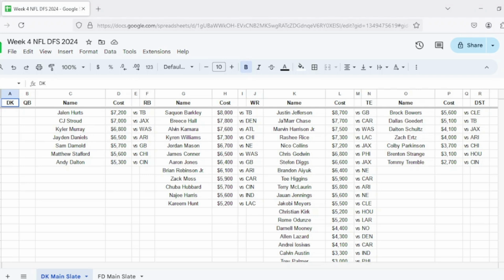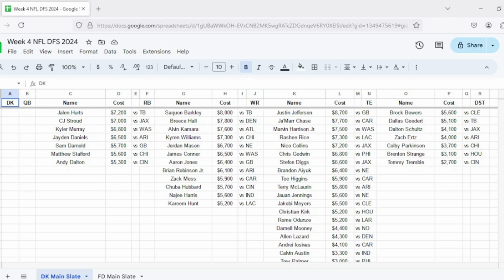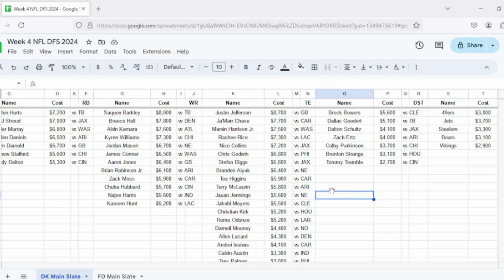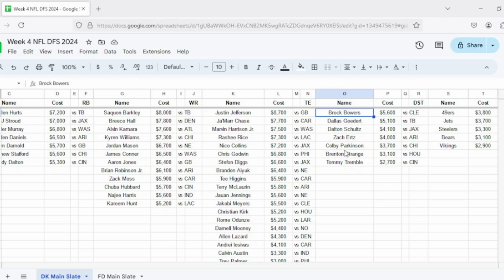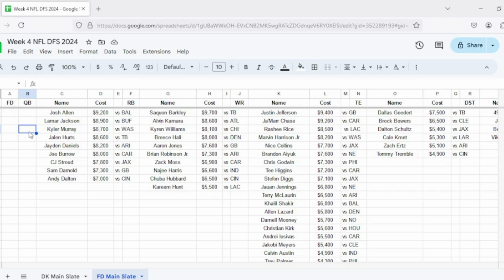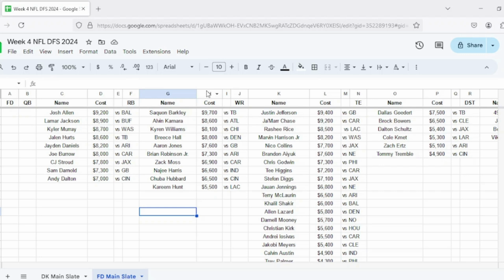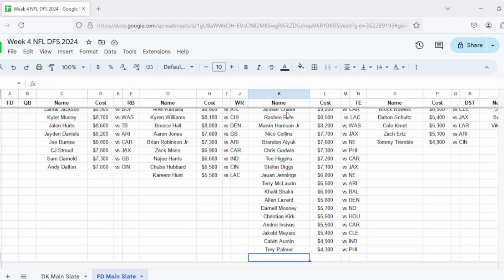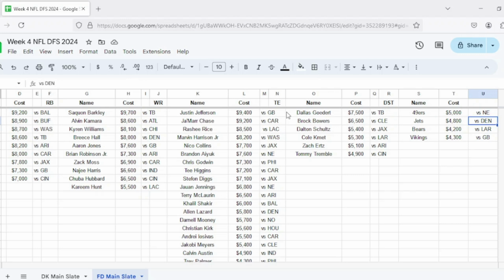NFL DFS Week 4 Picks and Breakdown | DraftKings & FanDuel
In this video I go through my player pool for the Week 4 Main Slate for both DraftKings and FanDuel.

0:00 Intro
0:36 DraftKings Breakdown
11:46 FanDuel Breakdown
22:07 Closing

Sign up for BetUS with the link below to get 125% match on your first deposit: